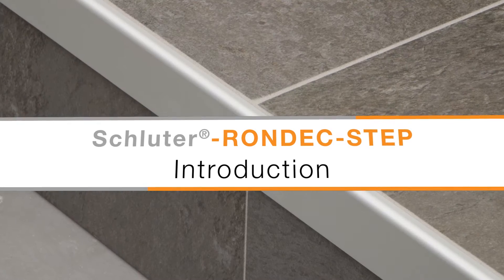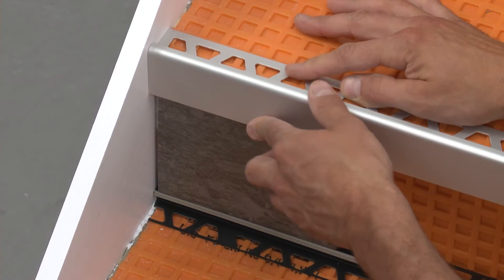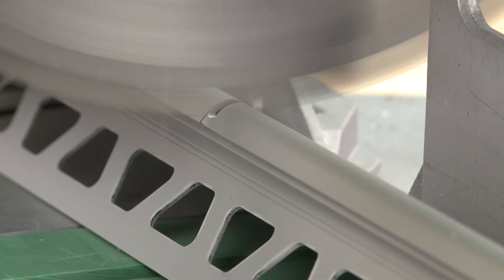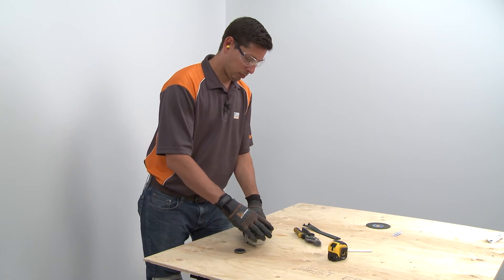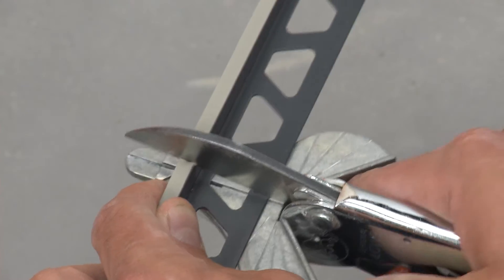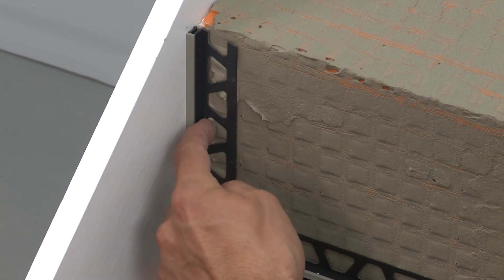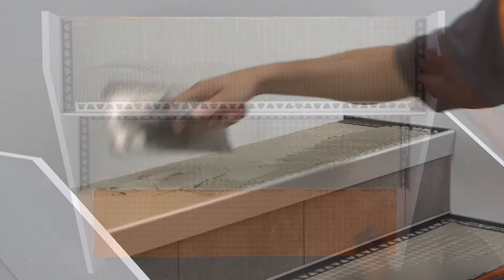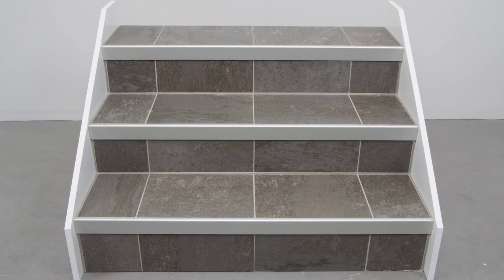How to install tile trim on stairs: Schluter®-RONDEC-STEP profile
Let’s get edgy! RONDEC-STEP protects tile edges from cracking, protects and conceals the sub-assembly, increases visibility, and prevents slip hazards—all while providing decorative accents on stairs! So, click on the video above to learn all the techniques for a proper installation of the RONDEC-STEP stair nosing profile in a residential application from start to finish!